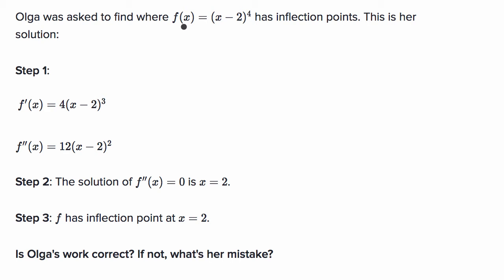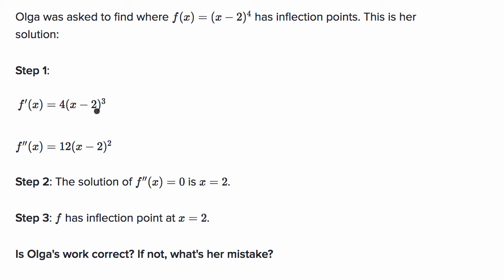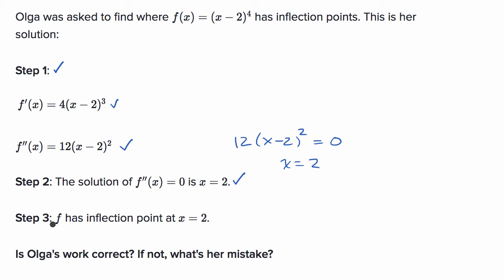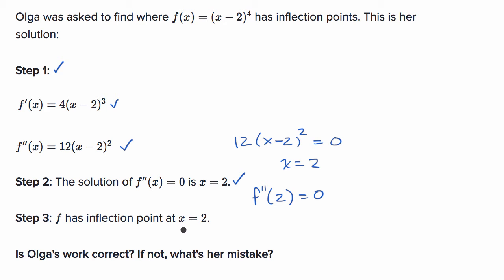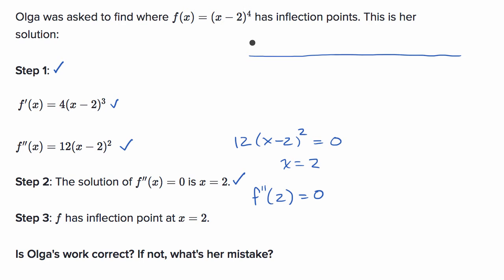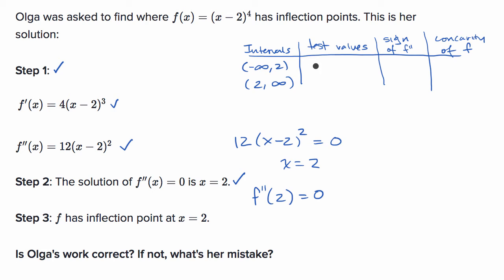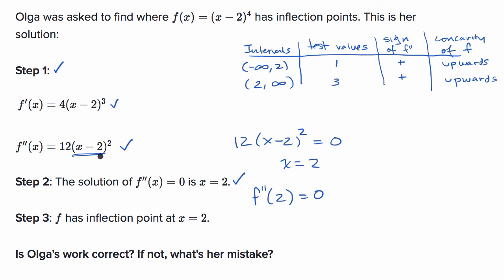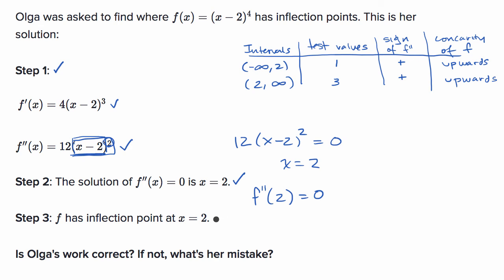Mistakes when finding inflection points: not checking candidates | AP Calculus AB | Khan Academy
Courses on Khan Academy are always 100% free. Start practicing—and saving your progress—now

Candidates for inflection points are x-values where the second derivative is equal to zero or undefined. But they are only candidates! Once we've found them, we need to test them and see if they really are inflection points.